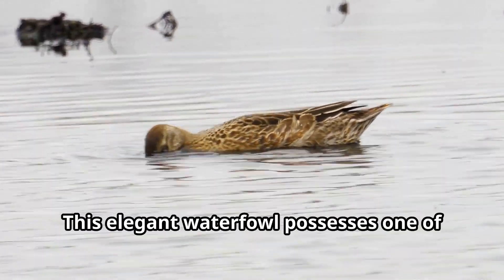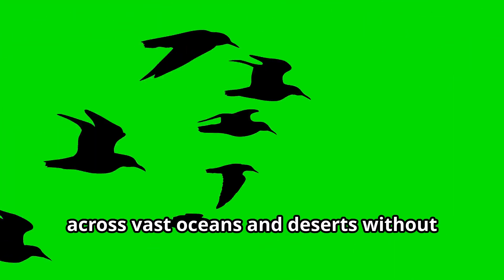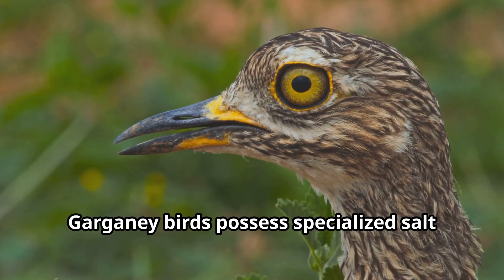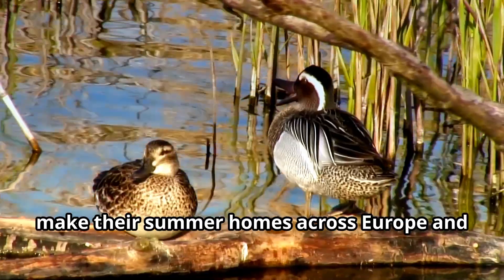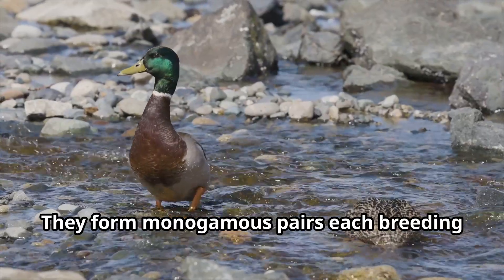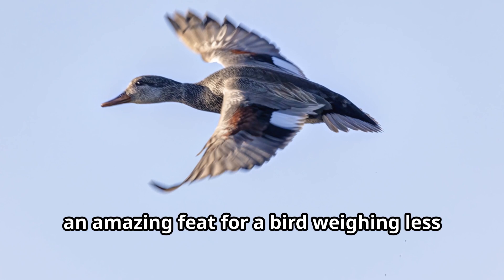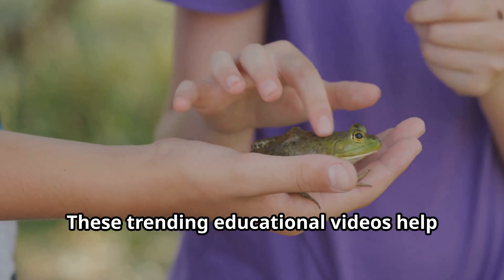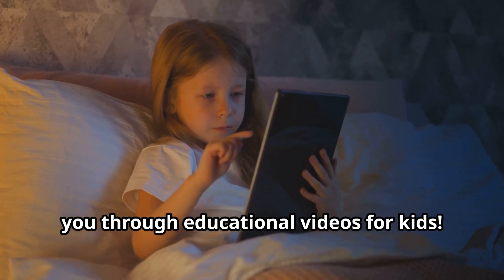🦆 Gargani Bird Magic 🌍 Epic Migrations & Nature Superpowers | Fun Animals for Kids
🌟 Explore the Gargani Bird | Masters of Migration & Marvels of Nature!
🦆 The Gargani bird is one of the most incredible travelers in the animal kingdom! These tiny ducks fly thousands of miles across Europe, Asia, and Africa with perfect accuracy using Earth’s magnetic field and ultraviolet light signals. The Gargani bird can even fly at night thanks to amazing night vision, avoiding predators during their epic seasonal migrations. 🌌🌍

Kids will be fascinated to learn how Gargani birds use salt-filtering glands to drink seawater, change their feather colors with the seasons, and communicate using quacks and mechanical rattles. These adaptable, intelligent ducks nest in dense wetland plants, eat aquatic vegetation and small invertebrates, and play an important role in wetland food chains. Learning about the Gargani bird is a great way for kids to explore migration, adaptation, and conservation! 🐤🧭

🎬 Video Highlights:
🧭 Navigate using Earth’s magnetic field

🌌 Fly thousands of miles at night using exceptional night vision

🦆 Males have a white stripe that detects UV light signals

🍂 Females change feather color with the seasons for camouflage

💧 Use salt glands to drink sea water safely

🌿 Thrive in wetlands, marshes, and grasslands across continents

📣 Males make a unique “clue” rattling sound

🪺 Build hidden nests in dense wetland vegetation

💑 Form monogamous pairs during breeding season

✈️ Some migrate over 6,000 miles annually

🐛 Eat plants and invertebrates, helping control insect populations

⚠️ Face threats from habitat loss and hunting

📽️ Tracked in fun videos on channels like Fun Animals for Kids

❓ Gargani Bird Deep Dive | What We’ll Discover:
How do Gargani birds find their way across continents?

What helps Gargani birds see in the dark?

Why do male Gargani birds have white facial stripes?

How do female Gargani birds use camouflage while nesting?

What makes Gargani birds able to drink sea water?

Where do Gargani birds build their nests?

What do Gargani birds eat in wetland habitats?

How far do Gargani birds travel each year?

What sounds do Gargani birds make, and why?

Why are Gargani birds important in wetland food chains?

What conservation efforts are protecting Gargani bird habitats?

How do Gargani birds care for their young?

What makes Gargani birds fascinating to kids and educators?

How do Gargani birds adapt to harsh environments like deserts and oceans?

🌟 Nature’s Migrating Marvel | Final Takeaways:
The Gargani bird is a brilliant example of adaptation, intelligence, and resilience. From UV vision and salt-drinking powers to continental migrations, these birds teach us about the incredible journeys animals take and their roles in ecosystems. Exploring the life of the Gargani bird inspires young minds to appreciate wildlife, protect nature, and enjoy the adventure of learning. 🦆🌍🧭